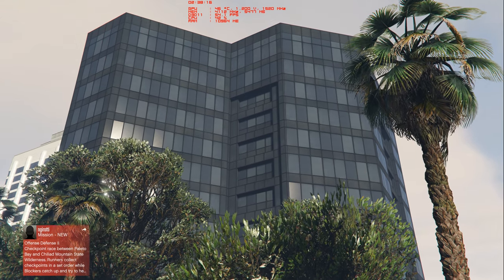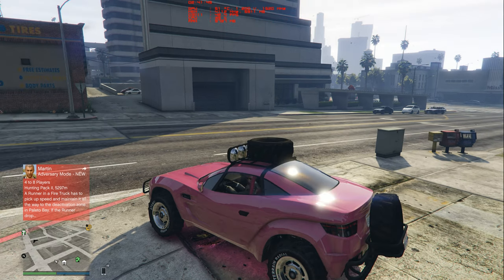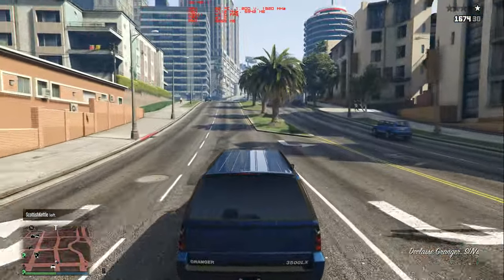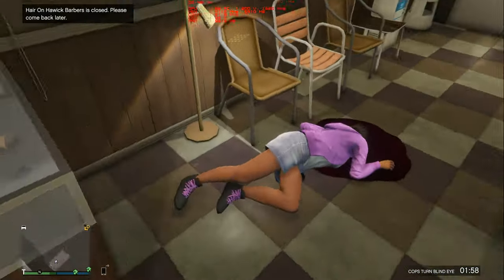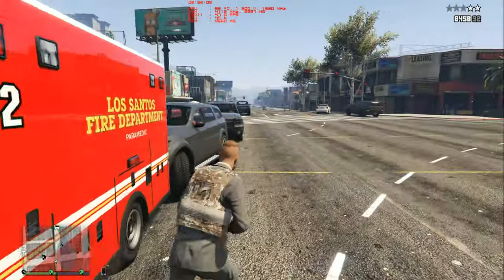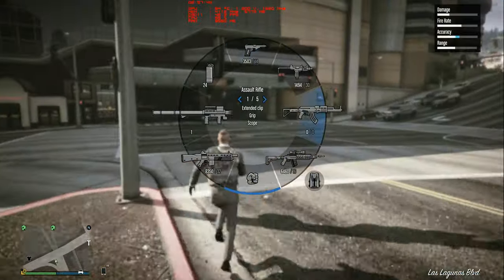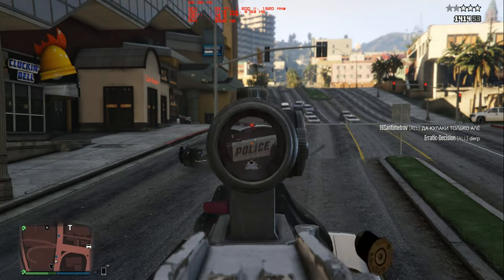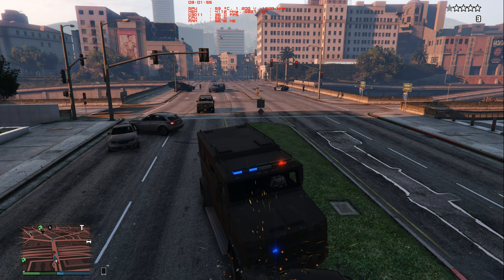GTAV 4K!! Killing days :D 980Ti KINGPIN 80%Asic! "XSplit Broadcaster"